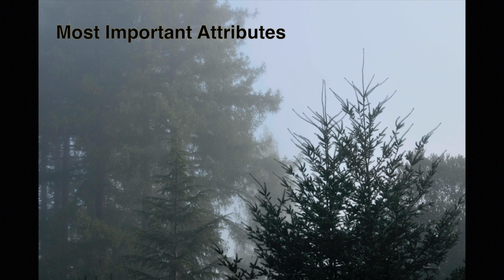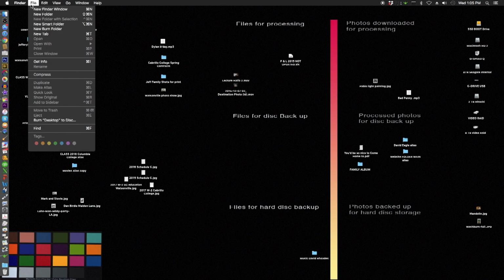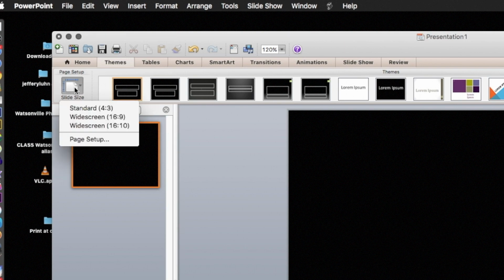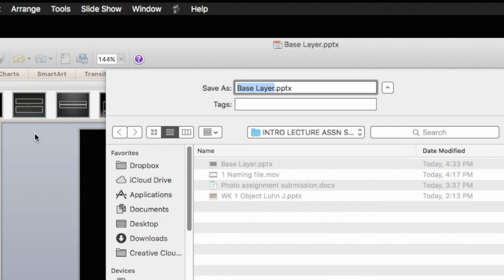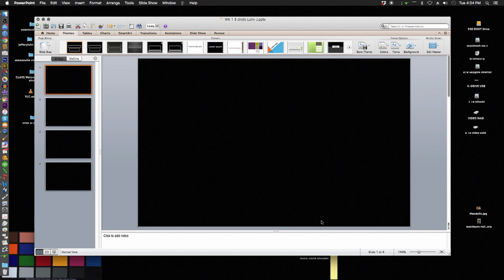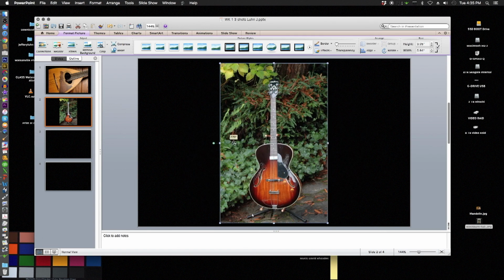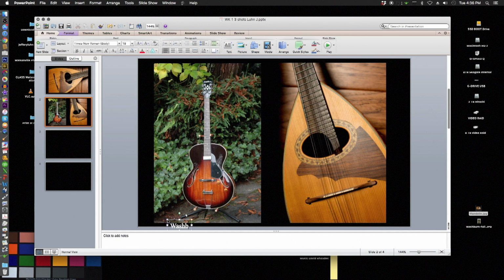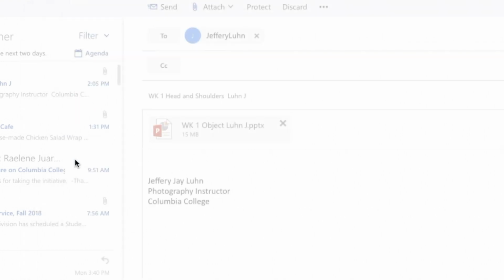Assignment submission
How to submit assignments to Jeffery Luhn's Digital Photography Class